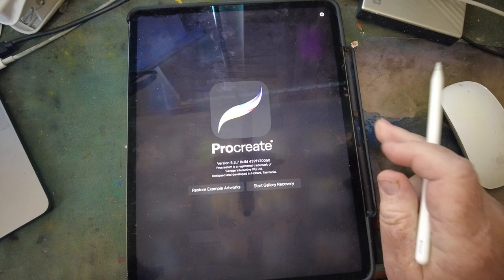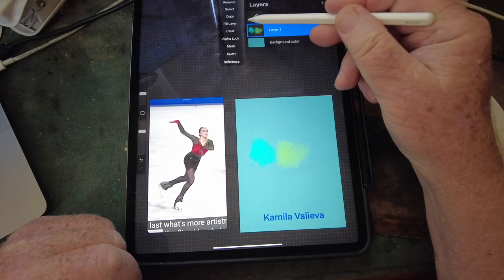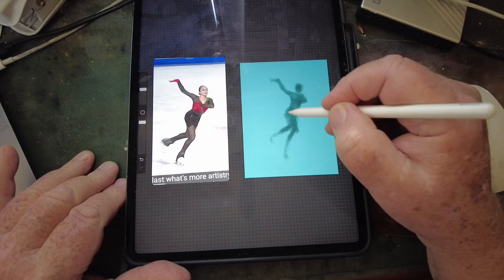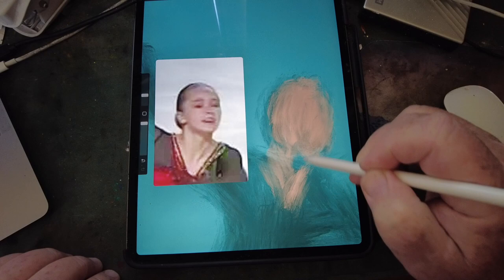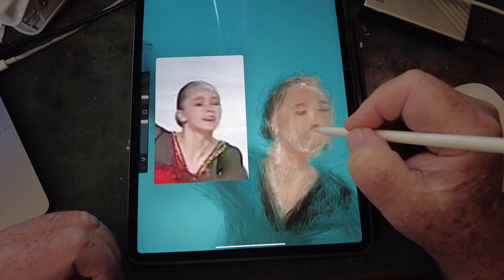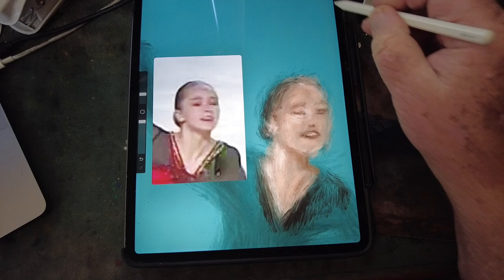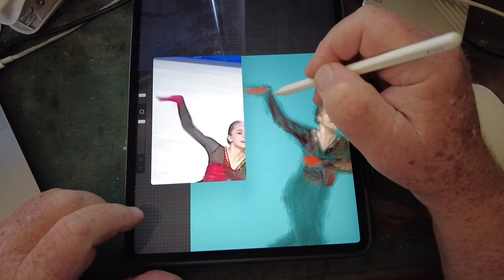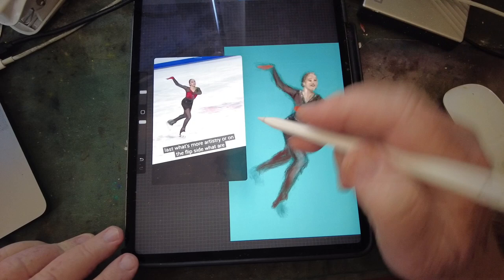Painting A Freestyle Skater on Procreate - Kamila Valieva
This video, recorded in real time, shows my process for painting on the Procreate app on my iPad Pro. The painting I make in this video is of a freestyle ice skater. The reference photo was a screenshot from a video of Kamila Valieva, from Russia, when she was just 15 years old.
My interest in painting images from the Winter Games stems from the upcoming Youth Winter Olympics in Korea next month.